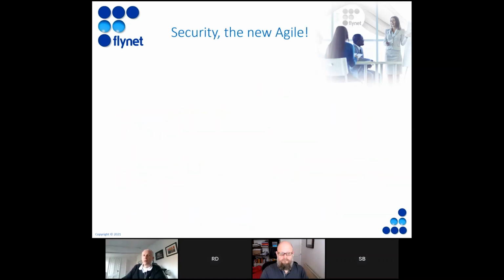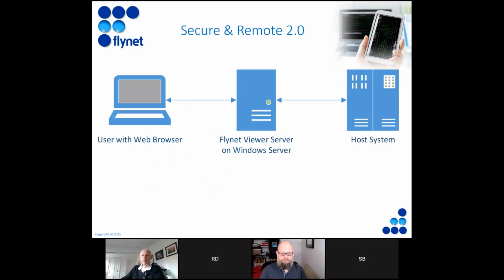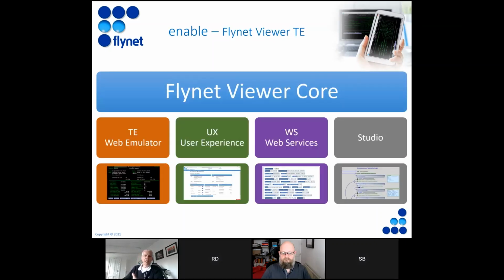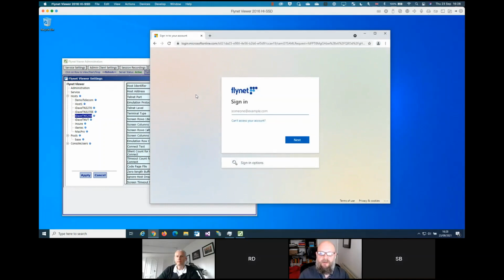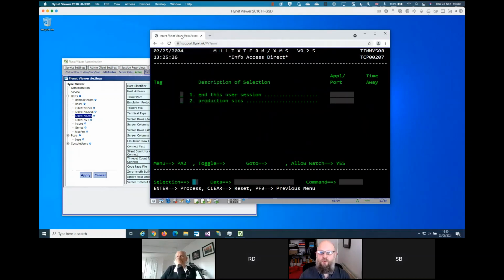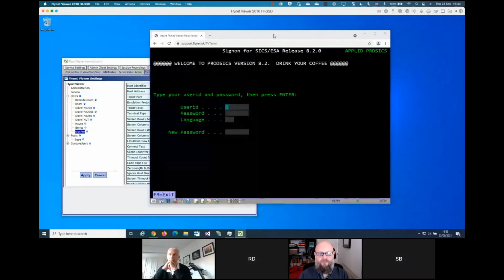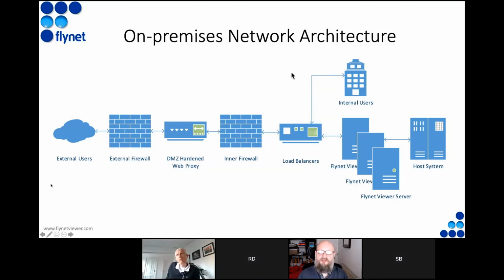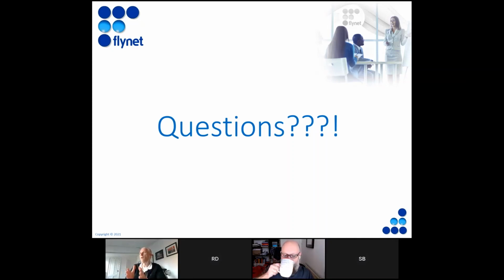Flynet Terminal Emulator Security Webinar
Security is a major priority for all organizations facing an ever-changing number of challenges and risks from cyber attacks. With threats ranging from ransomware to supply chain attacks, attention on security has never been more warranted.

Watch Flynet's webinar on Terminal Emulation security.